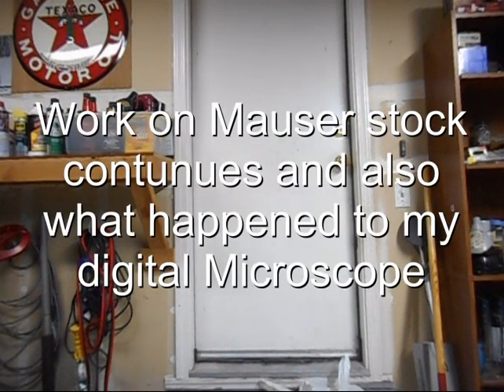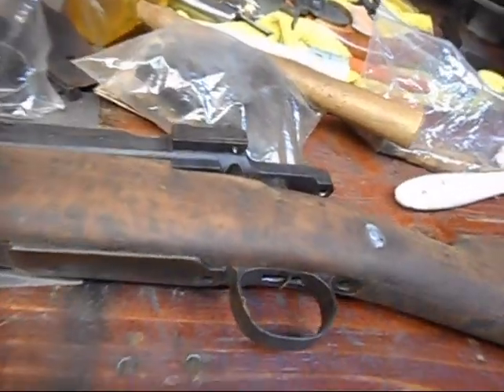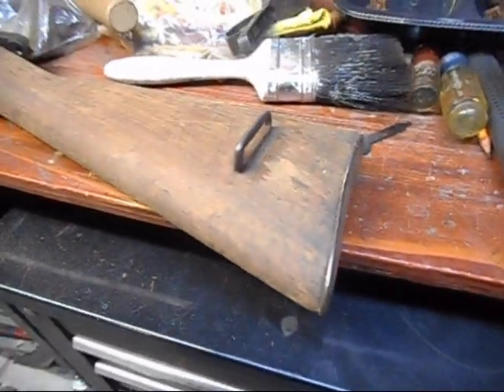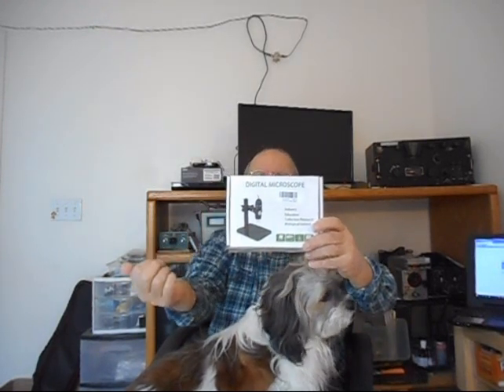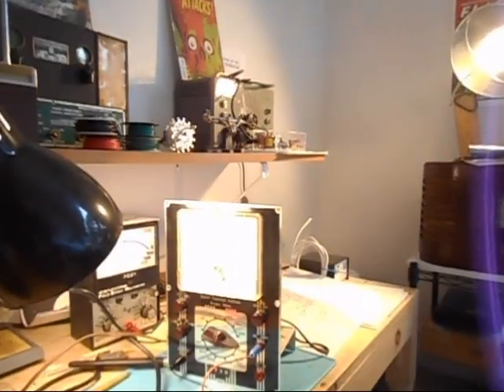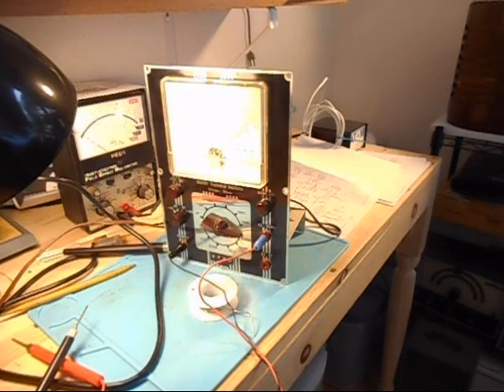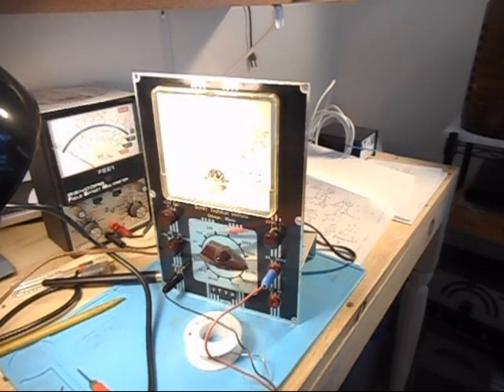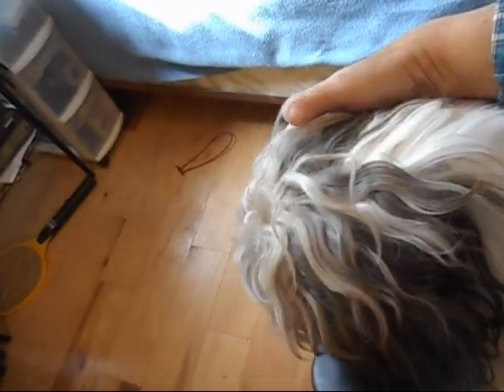Work on Mauser stock and why I can't do a demo of my digital Microscope.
in this video I show the progress on my stock I have been refitting and why I can not do a demo of my digital Microscope, Also show progress of the Devry Institute VTVM and my progress.  The J71 radio is in my garage waiting to come back to my work bench.